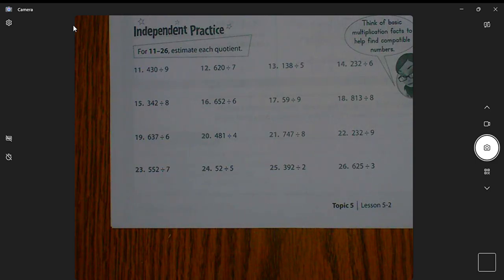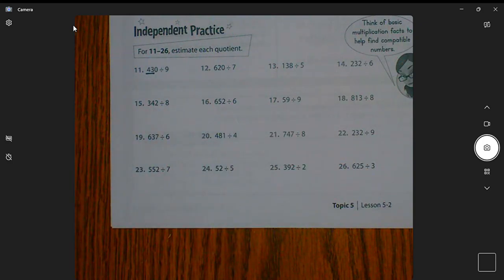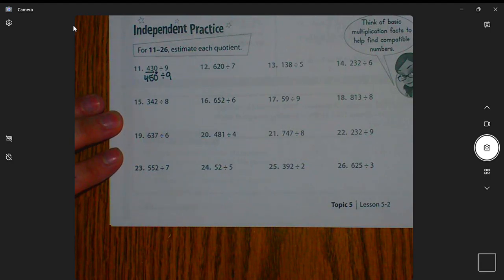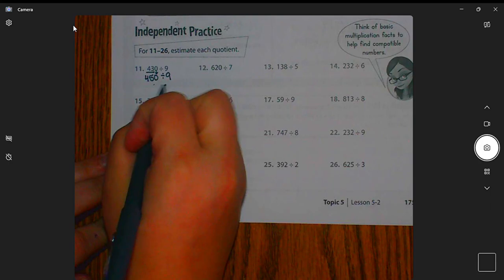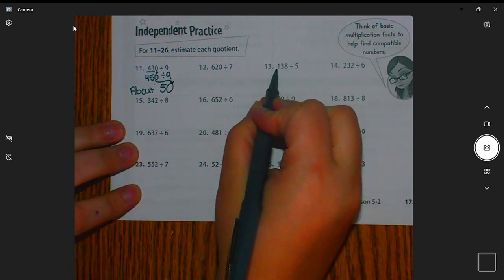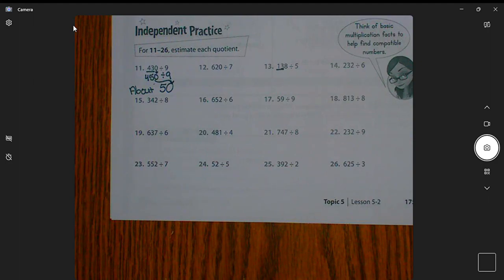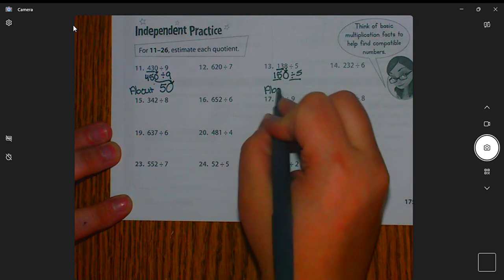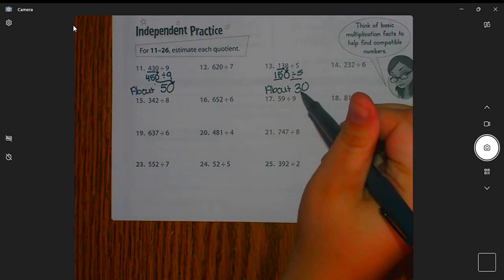Using Compatible Numbers to Divide